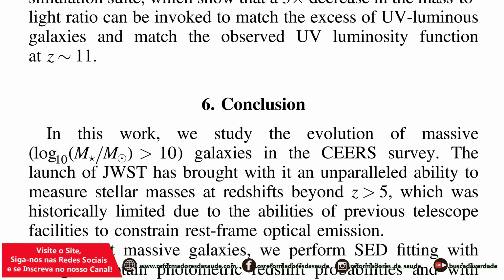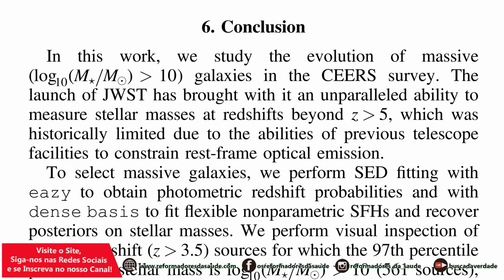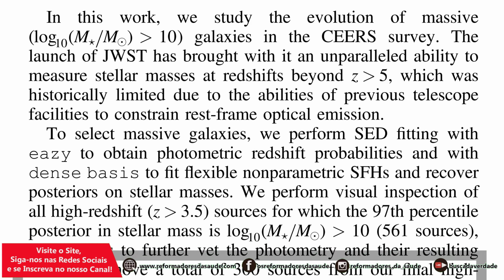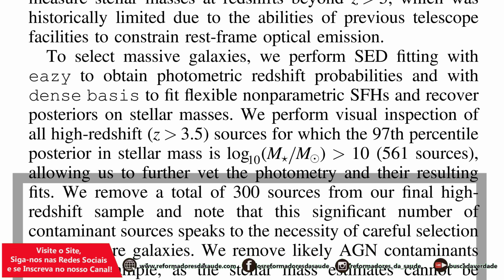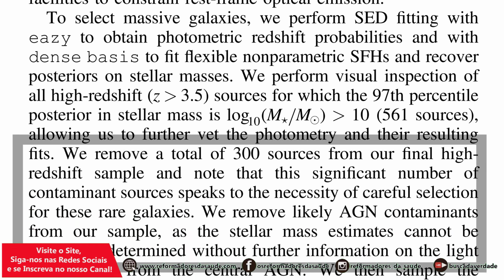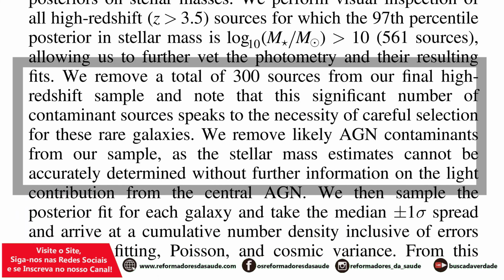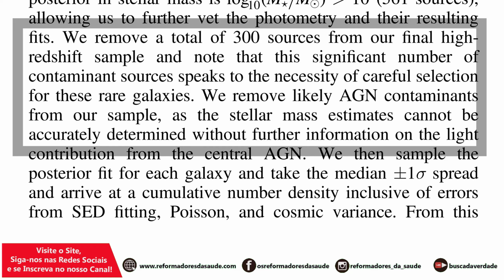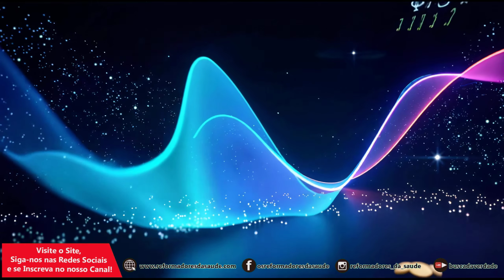Research defending the Big Bang - EFCU-E0034-I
EFCU-E0034-I
Research defending the Big Bang
In August 2024, a study was carried out, trying to determine that the data obtained from James Webb do not determine galaxies that are so old or so massive.
How did he try to do this? The study tries to use a probabilistic system to try to determine that the infrared bands are not so strong, and that the force of light gets involved in the gravitational lensing of the black hole.
What is the real problem with this method? It is the choice of sample space. When choosing the sample space, that is, in the block of galaxies that is chosen, there are variations in gravitational lensing.
When we look around a black hole, the light around it is distorted. This distortion involves greater distortion near the black hole and less distortion farther away. So, if I focus on an area of this location, I am including, in that area, more variables of the distortion. Using the sampling system of an area of distortion that varies with distance, is something that generates probabilistic uncertainties.
In the study they cite "We removed a total of 300 sources from our final high-redshift sample", and further cites "We removed likely AGN contaminants", AGN are sources of light from extremely bright galaxy nuclei. And so, by extracting such values the study makes its probabilistic analysis.
A probabilistic analysis has to do with the block that is studied. In relation to distant galaxies, what is seen more are smaller distant galaxies, and less distant galaxies, because in the telescope the resolutions reduce as the distance increases. Therefore, the study based on groups of galaxies would have this bias.
And even in these cases, the number of galaxies exceeds the predicted number. The study uses the baryon conversion system, which is almost instantaneous, to explain this. What would that be? Baryon conversion is when quarks and gluons combine to form baryons, which will generate protons and neutrons. In the Big Bang theory, something that came from nothing generates extreme energy, and this energy, together with instantaneous inflation, gives rise to basic particles such as quarks and gluons, which almost instantly form protons and neutrons, which will generate galaxies.
Something so far outside the realm of probability that it really should be considered magic, not science.
To avoid errors in the study, galaxies should not be used as a sample space, because of the error in choosing the objects, which can cause errors in the probability curve. To avoid this error, there would have to be an extremely correct sample space, linked to base values, which are absolutely certain, as a control group. This is not possible in this study.
What we have are several postulates to define a probabilistic curve and define changes for the observation of galaxies with red shift.
In addition, the study does not address the metallicity of the galaxies in question. The study only tends to say that James Webb's measurements are wrong, by saying that he is seeing more light than he really should have in reality.